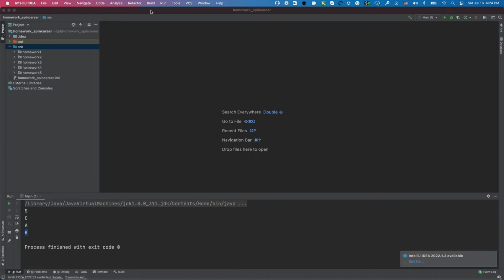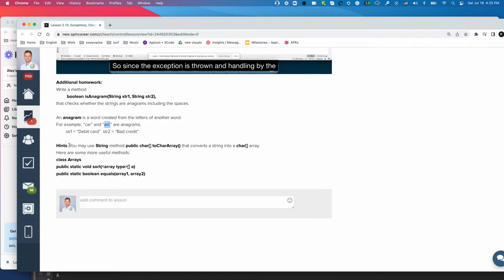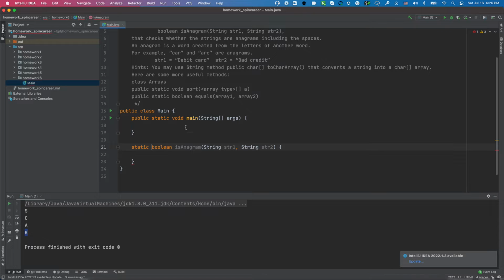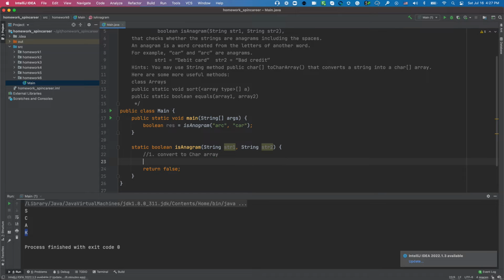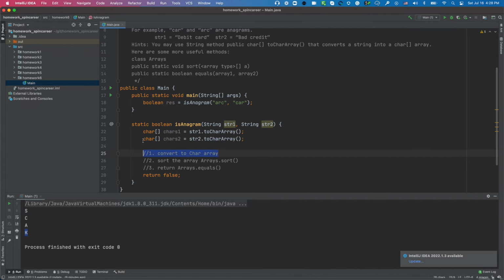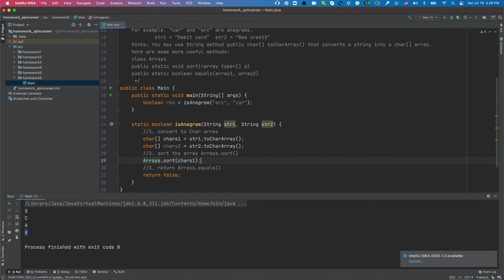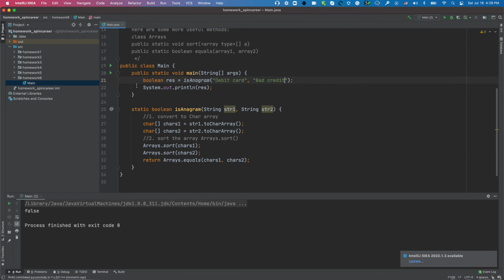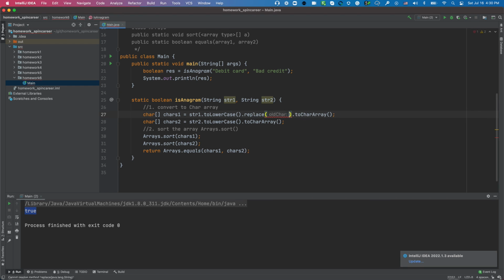Lesson 2.13 homework session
Working with String and Arrays